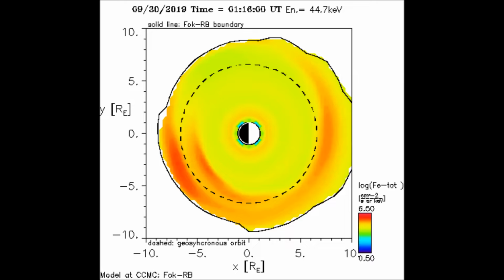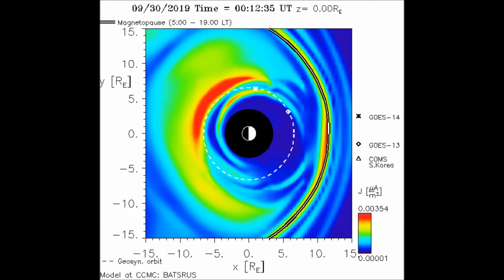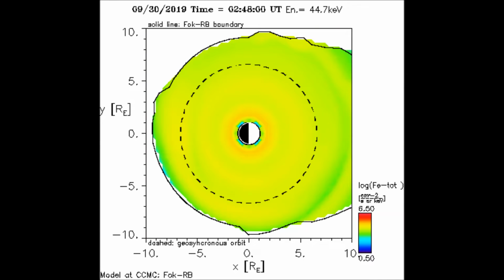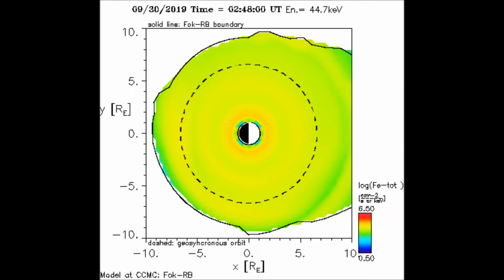POLE SHIFT: Earth Passing Between Dark Star and Sun!! ATTENTION! Magnetosphere Going Crazy!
But this video is about Complete shift in Earth's magnetic field. Higher than normal energy readings in our magnetic shields.  Sustained readings at that. Very, high electron counts. Very high energy all around Earth!